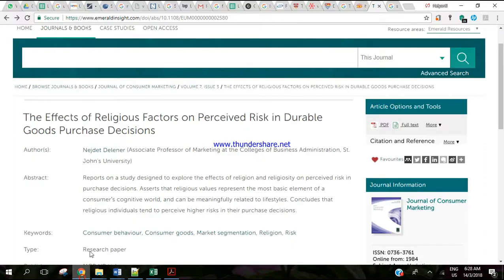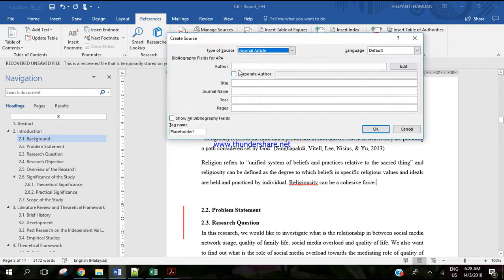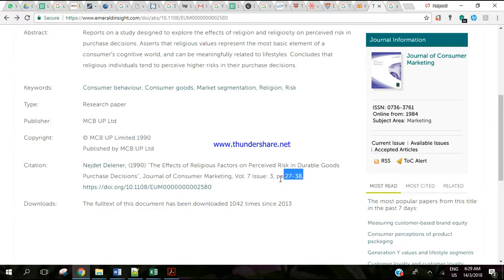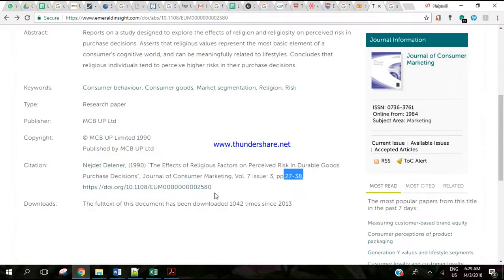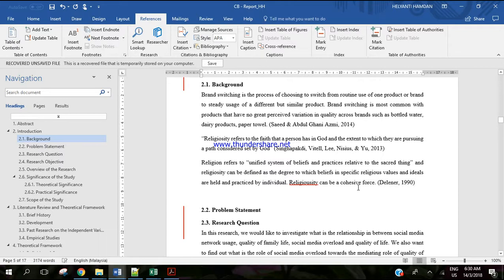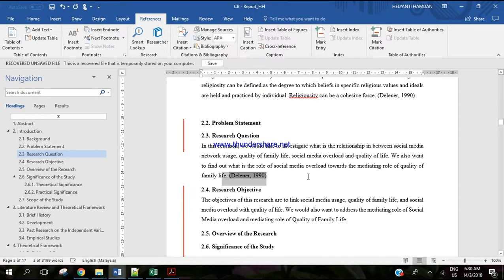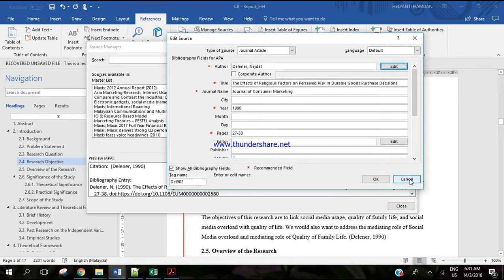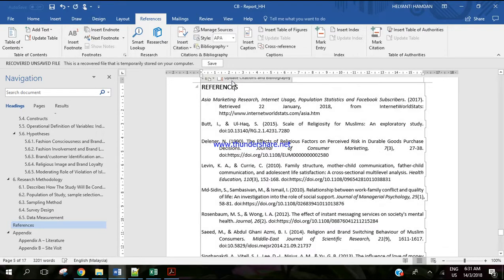How to Insert Citation for Journal Article in Microsoft Word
This is a video tutorial on Inserting Citation or Reference for Journal Article in Microsoft Word